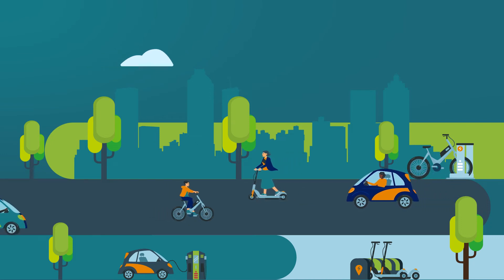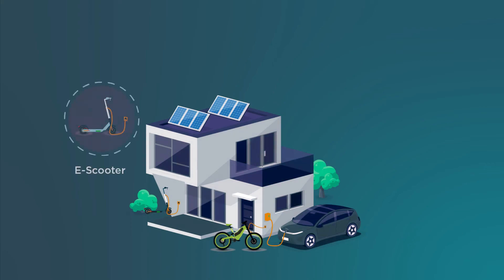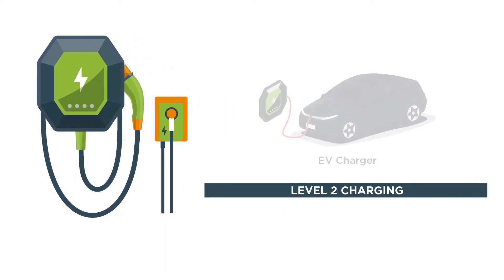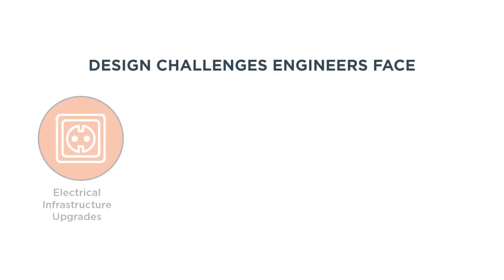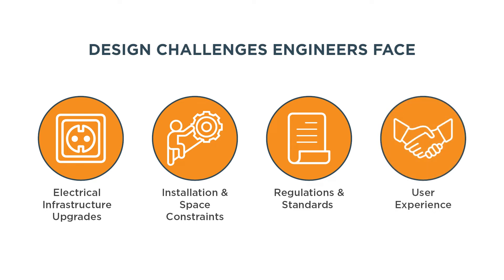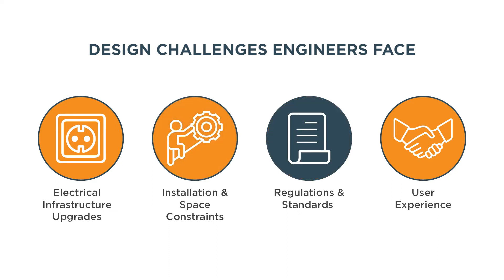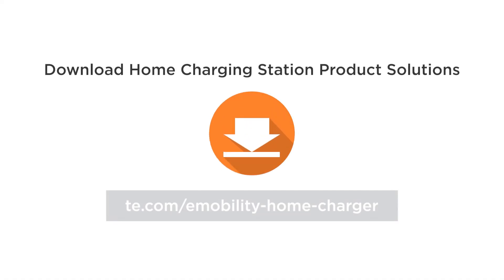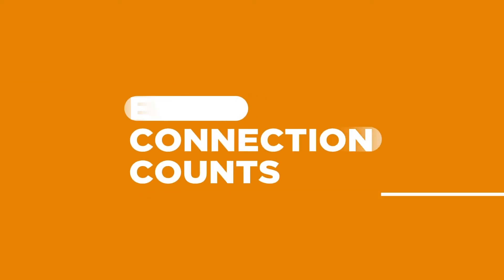Revolutionizing E-Mobility Home Chargers – Level 1 and 2 Component Solutions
Paving the Way for Sustainable Transportation and Design Breakthroughs
Charging your electric ride has never been more convenient, and the global market is rapidly embracing sustainable transportation with the soaring popularity of electric vehicles, e-bikes, and e-scooters. Join TE in this electrifying journey towards sustainable transportation as we explore the technology behind e-mobility home chargers and the innovative solutions engineered to shape a greener tomorrow. Charging your ride has never been this exciting!

E-Mobility Home Charger (level 1 and 2) Component Solutions – Explore more

TE Connectivity is a $12 billion global industrial technology leader creating a safer, sustainable, productive, and connected future. Our broad range of connectivity and connector solutions, proven in the harshest environments, enable advancements in transportation, industrial applications, medical technology, energy, data communications, and the home. With approximately 80,000 employees, including more than 7,500 engineers, working alongside customers in approximately 140 countries, TE ensures that EVERY CONNECTION COUNTS.